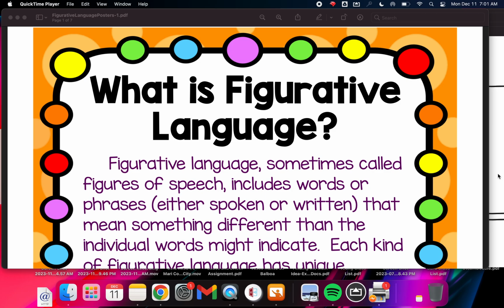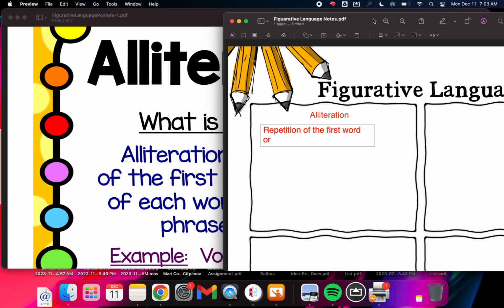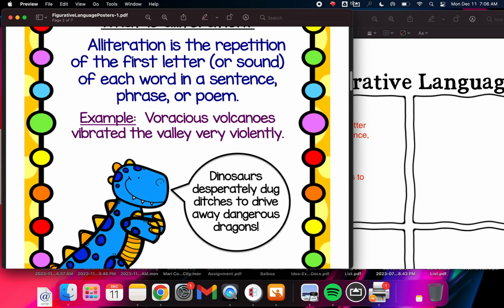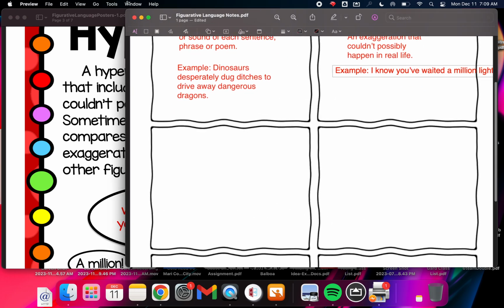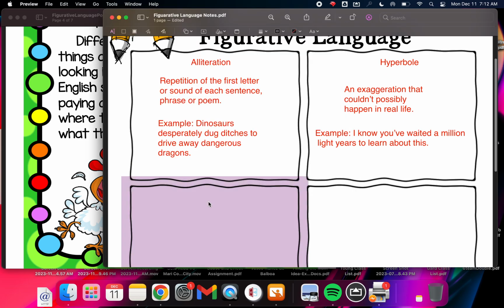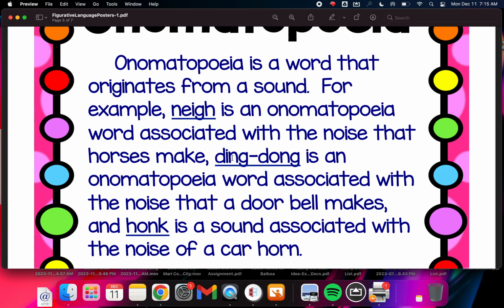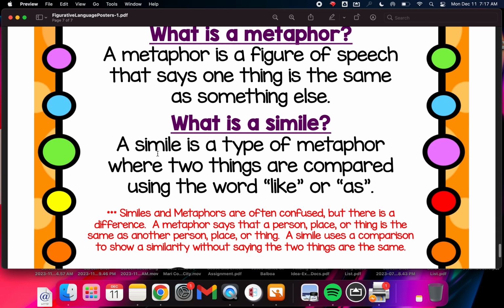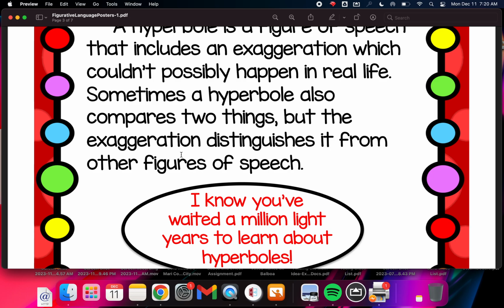Figurative Language Notes Video